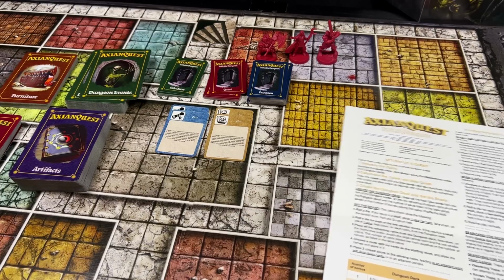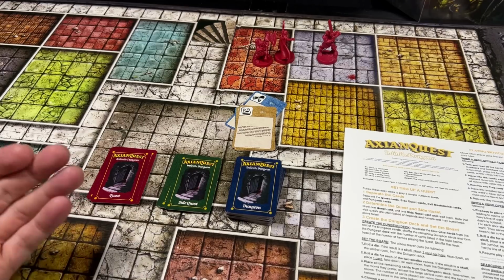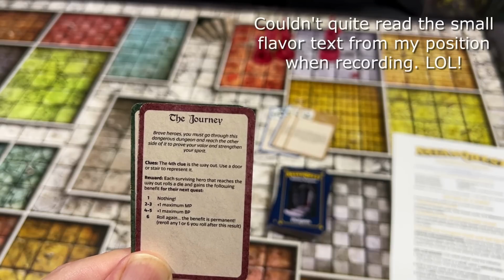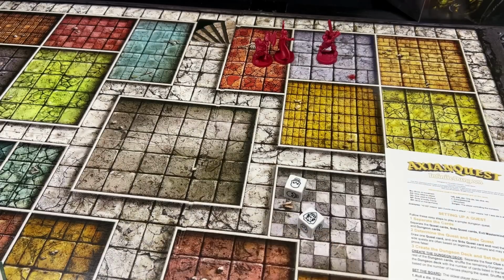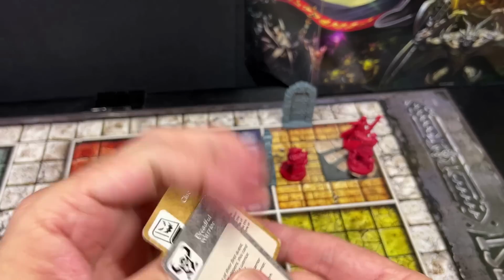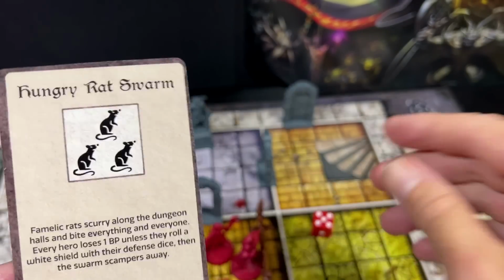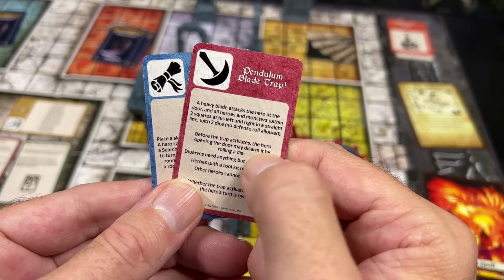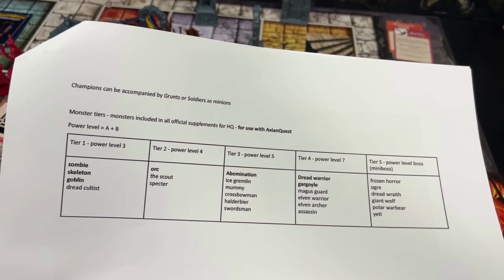HeroQuest + AxianQuest Infinite Dungeons = the way it should be played (HeroQuest Solo)